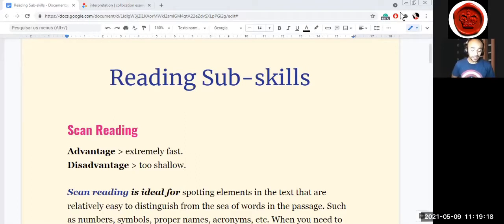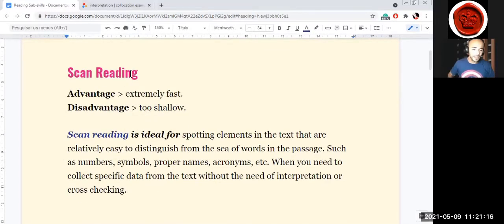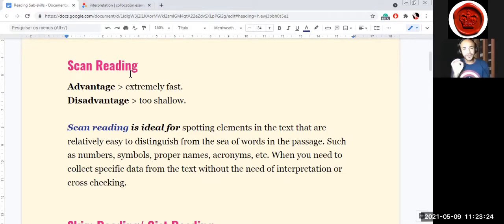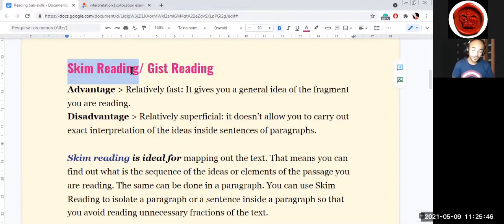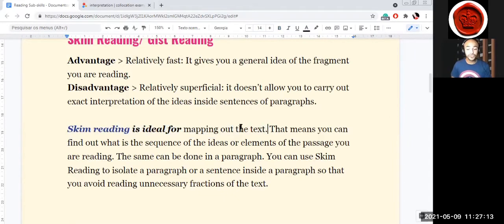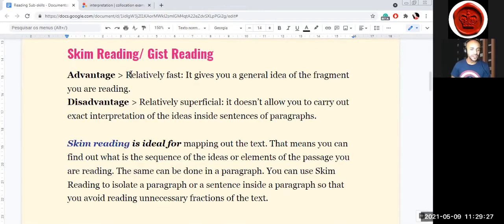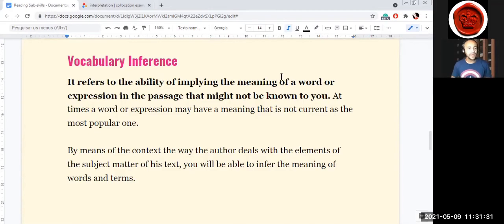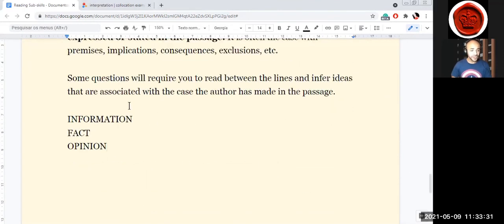5 Reading Sub-skills for IELTS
Here you will learn about the 5 basic techniques that you have to use to ace the IELTS Reading Test.